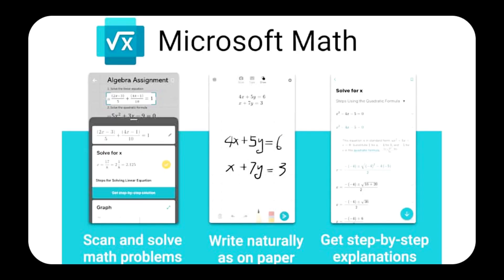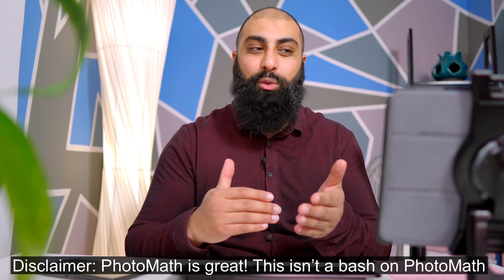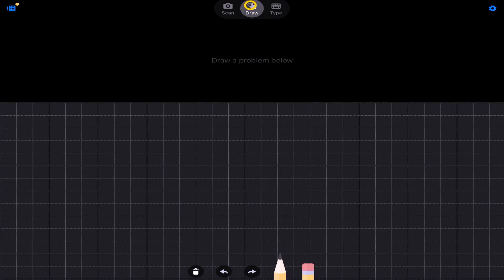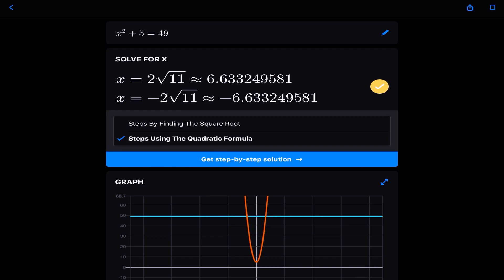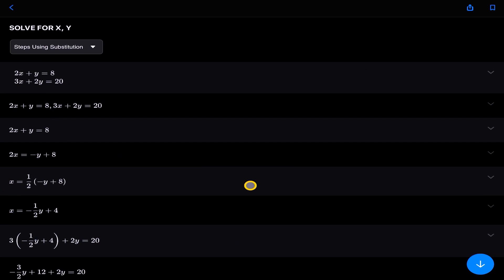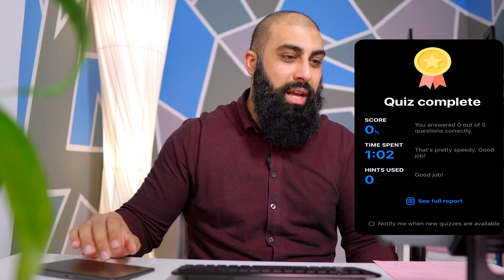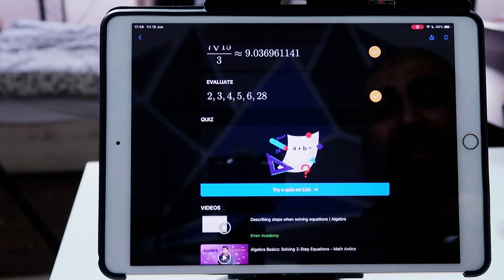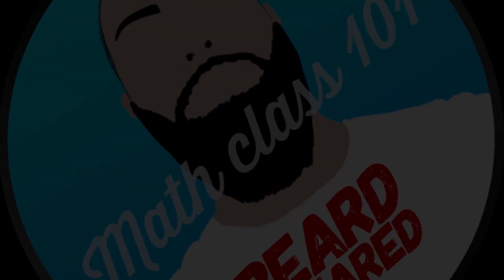Fastest way to Learn Maths with an iPad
In this video, I show you an app to help you amplify your mathematics skills and knowledge.
Microsoft Math Solver can help you with topics including; Pre-Algebra, Algebra, Trigonometry, calculus and more.
It shows you step-by-step working out and complimentary videos. You can also complete short multiple choice quizzes to consolidate your skills. iPad math app